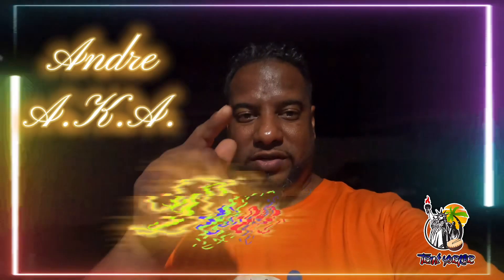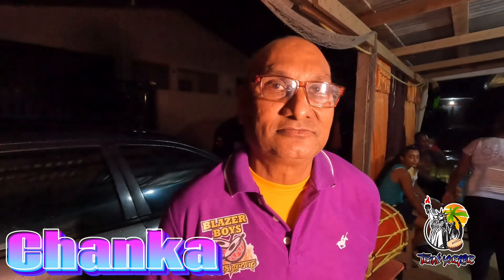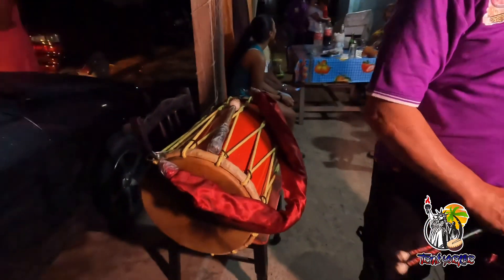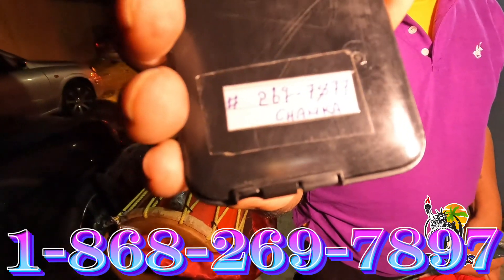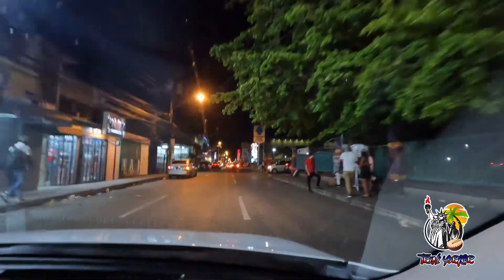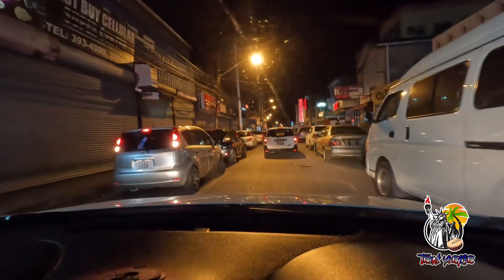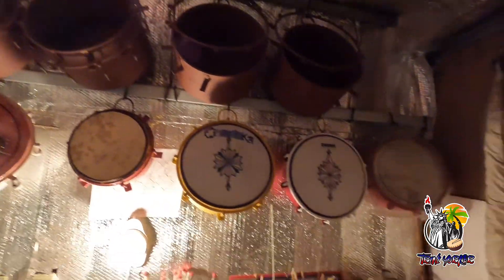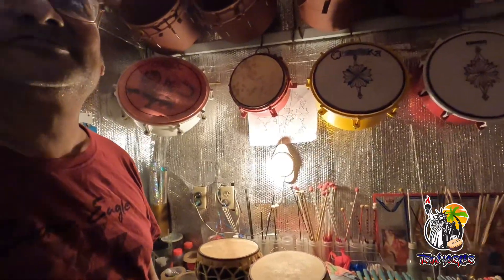TASSA MADE AND SOLD BY CHANKA IN TRINIDAD 🇹🇹